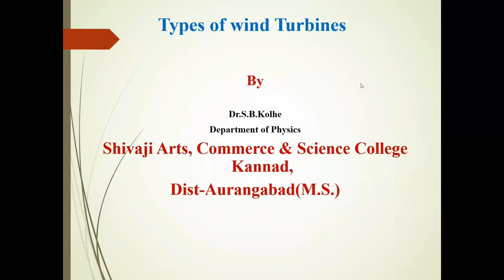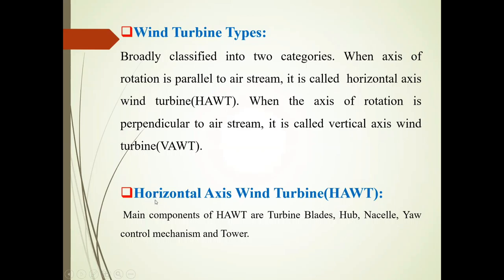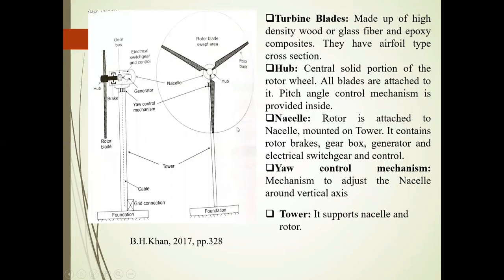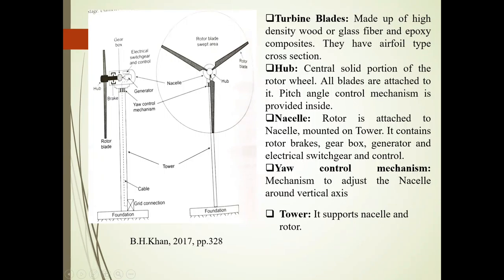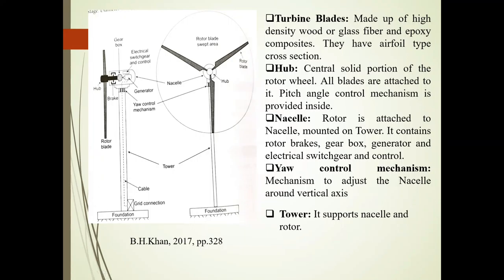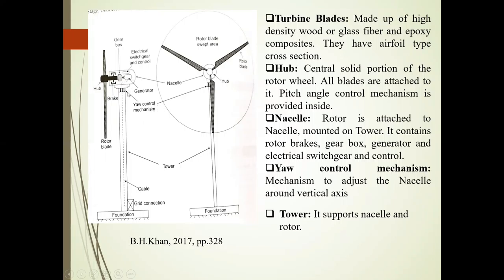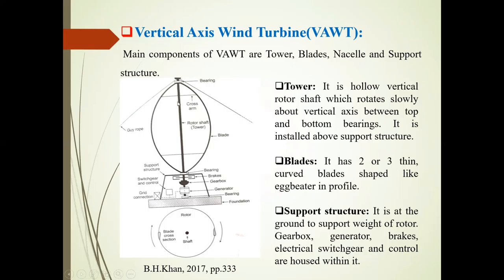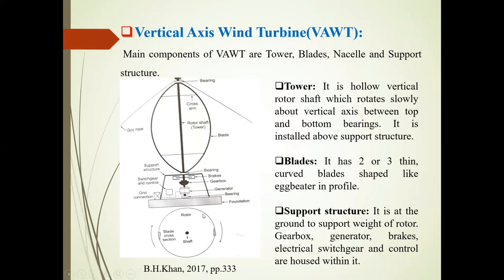Types of wind turbine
Here wind turbine types such as Horizontal  Axis Wind Turbine  & Vertical  Axis Wind Turbine have been discussed.